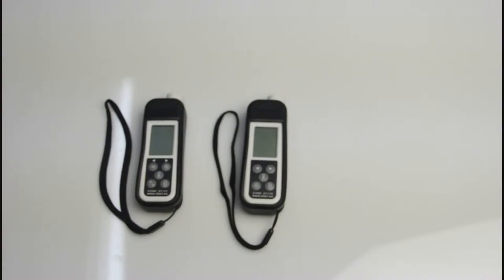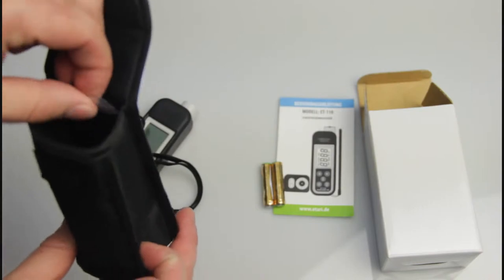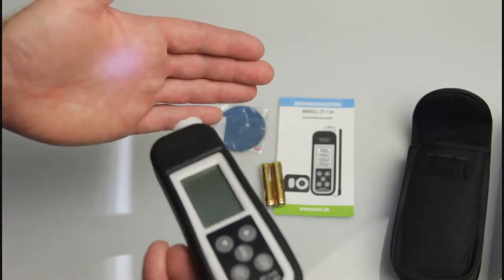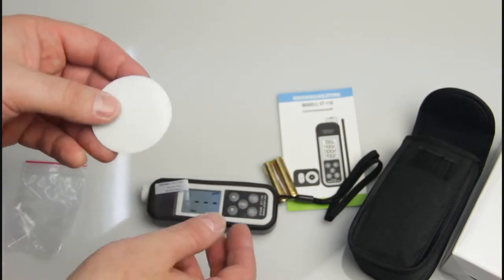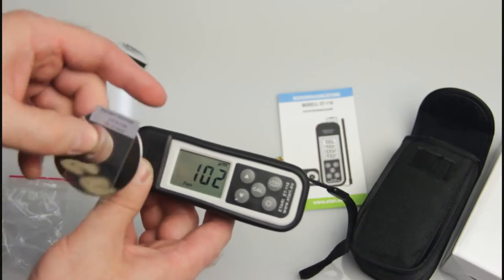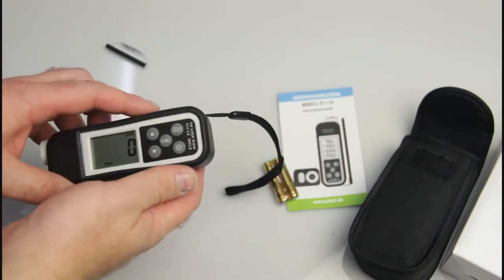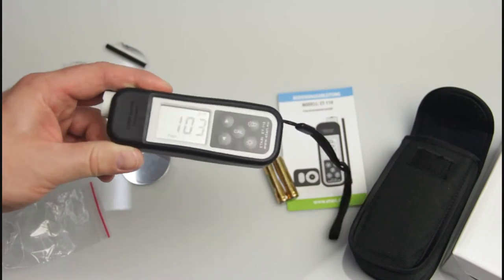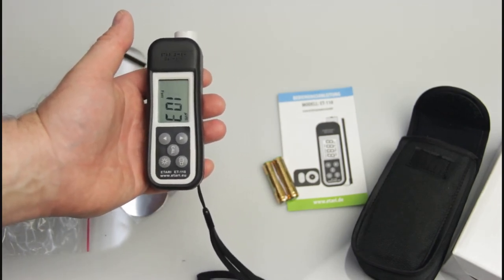Coating Thickness Gauge ET 110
In this video you can find all information about the Coating Thickness Gauge ET 110 , like the calibration and all other functions of this gauge. For more information and orders please go